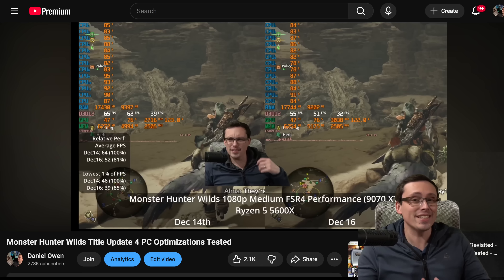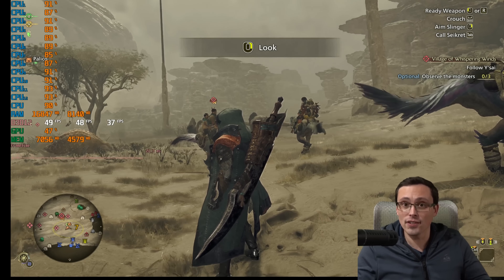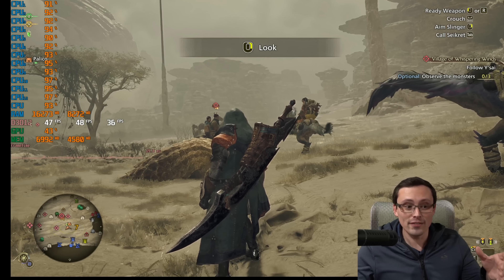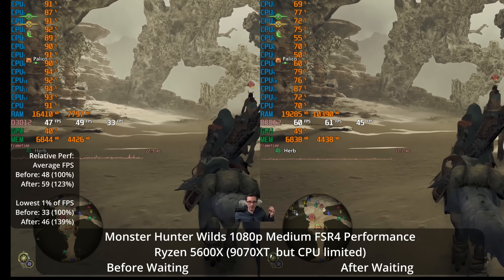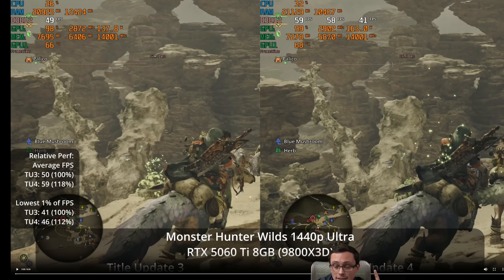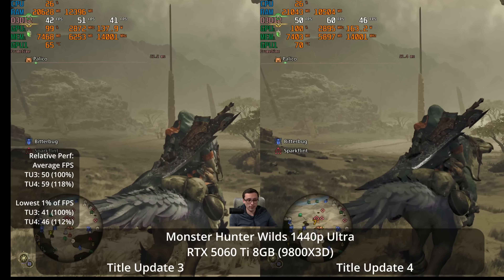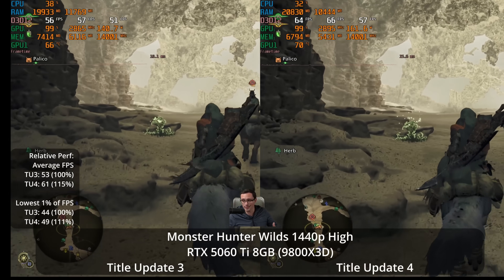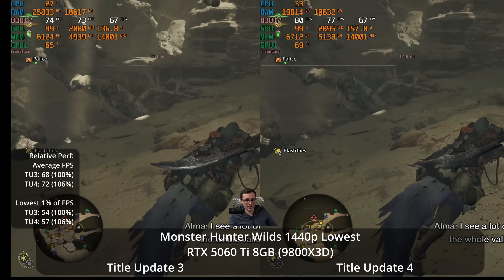I FIGURED IT OUT!!!!!!! Just needed to do NOTHING! (Also 8GB VRAM MH Wilds Title Update 3 vs 4)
In this video I identify what caused lower CPU performance after the title 4 update for Monster Hunter Wilds and how to fix it. I also test 8GB VRAM GPU improvements with the update which are larger than what I saw for 16GB cards.

Chapters:
0:00 How did "waiting" fix the CPU performance?
5:47 8GB GPUs have more performance improvement than 16GB ones
10:45 Final Thoughts